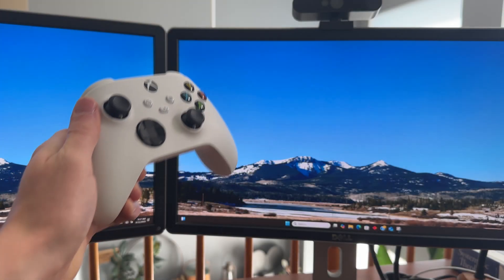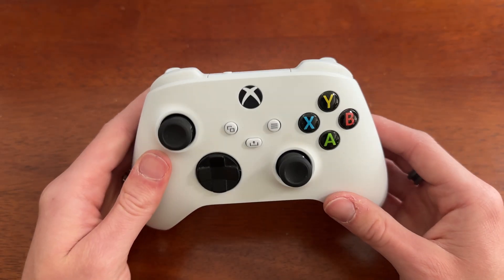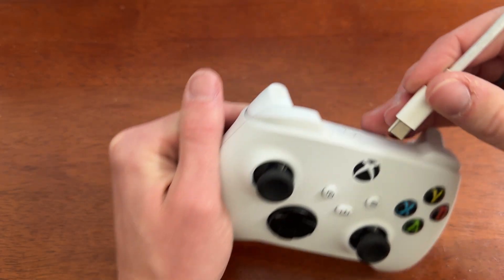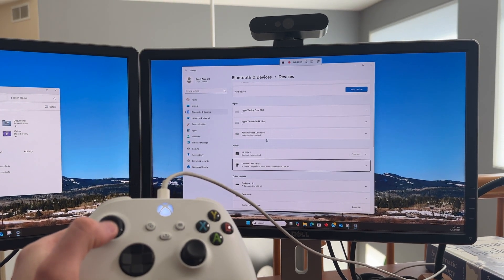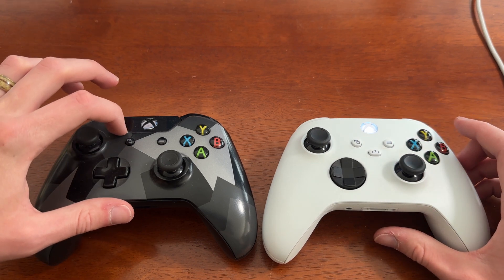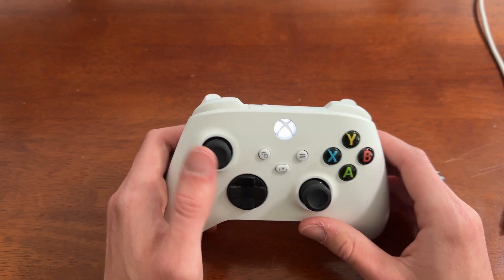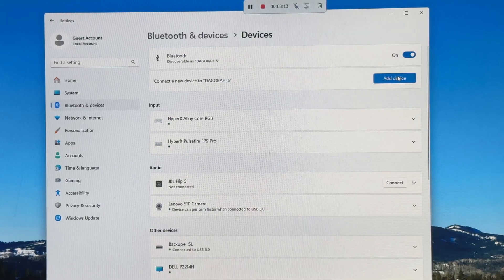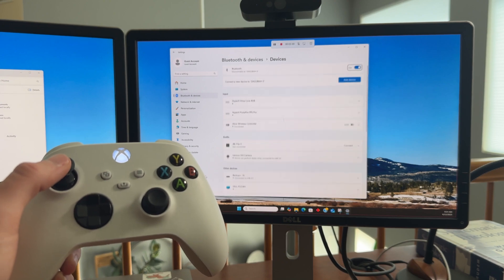How to Connect Xbox Controller to PC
Learn how to connect your Xbox controller to your PC in just a few easy steps! Whether you're using an Xbox Series X|S, Xbox One, or an older model, this guide covers both wired and wireless methods. Perfect for gaming on Windows 10/11, this tutorial walks you through using a USB cable and Bluetooth pairing.